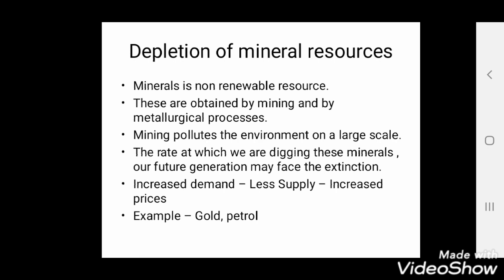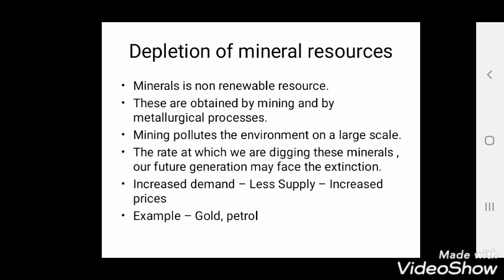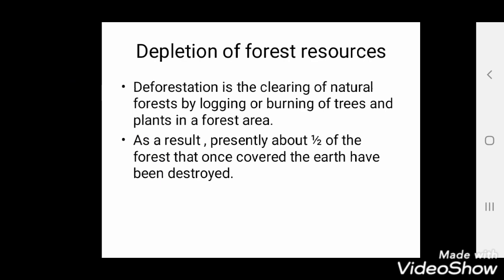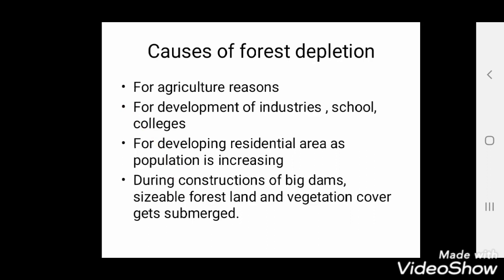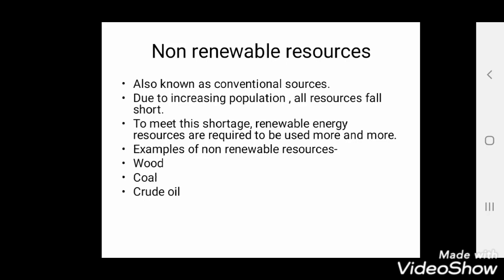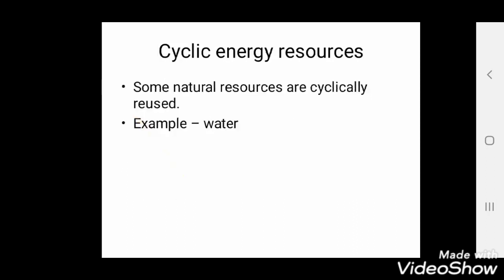EST Unit 2 ...Part 2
In this video, you will get the idea about depletion of mineral resources and forest resources . You will also learn about renewable and nonrenewable resources.